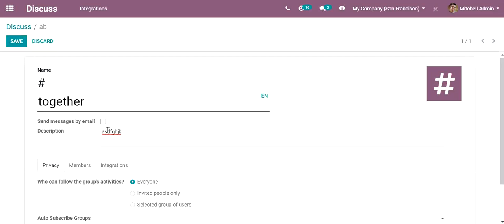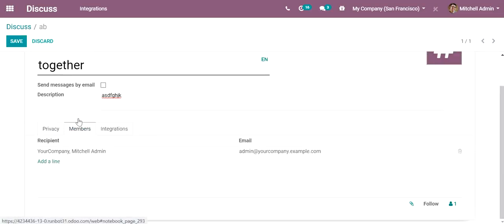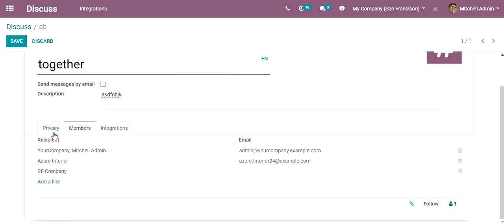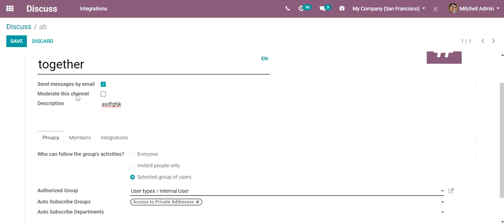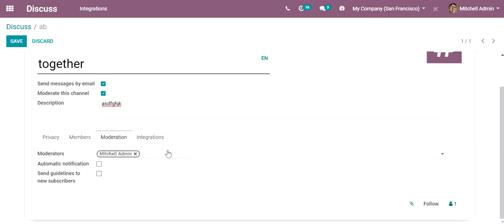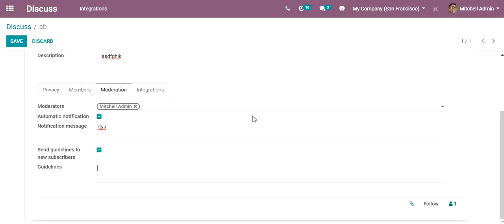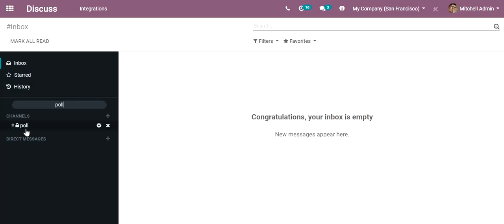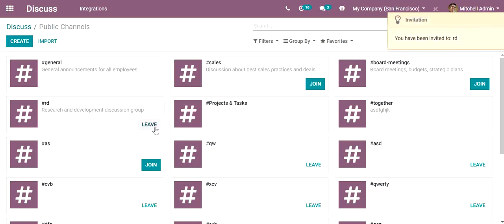How to use channels for efficient communication in Odoo